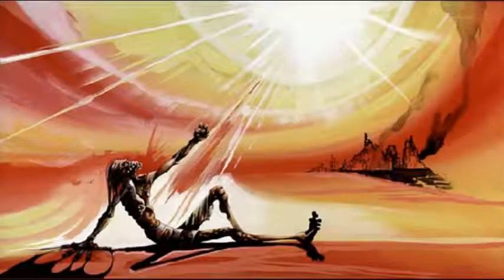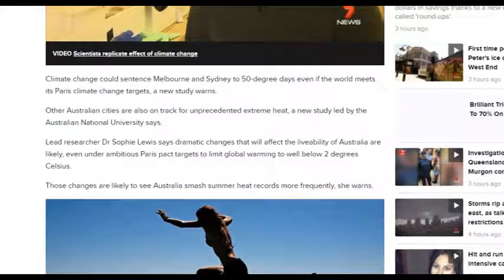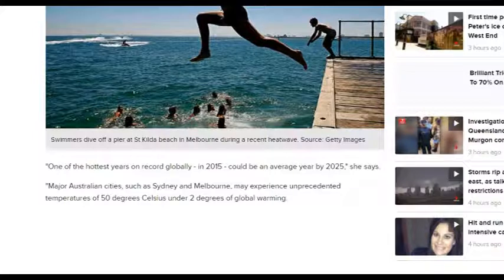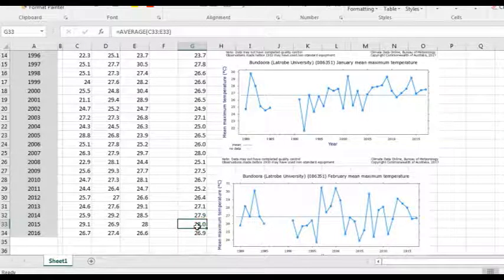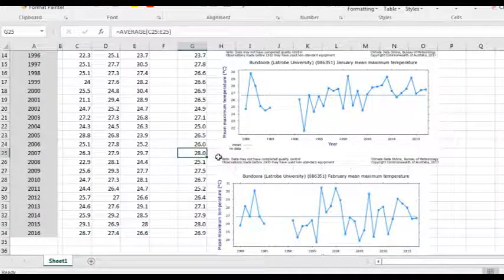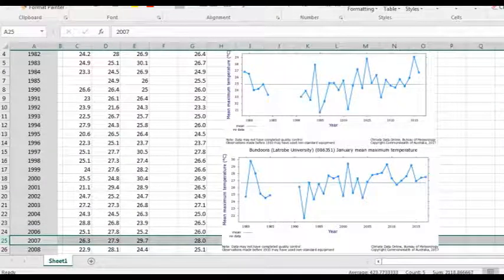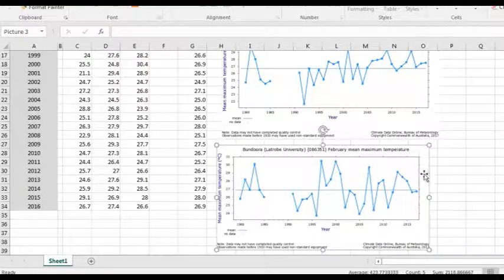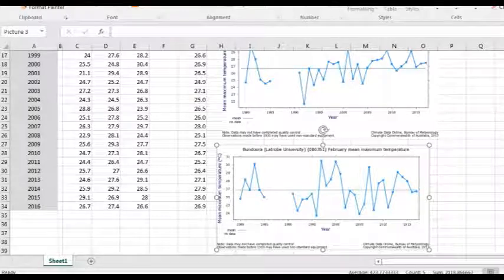Summer Temperatures are NOT increasing and the DATA that proves it.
Why are we being lied to about temperature increases??